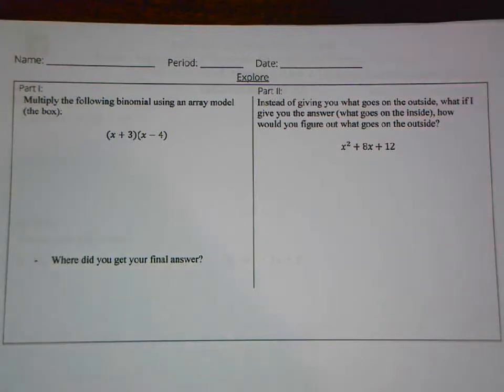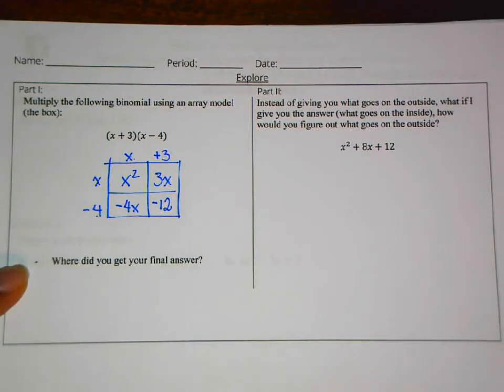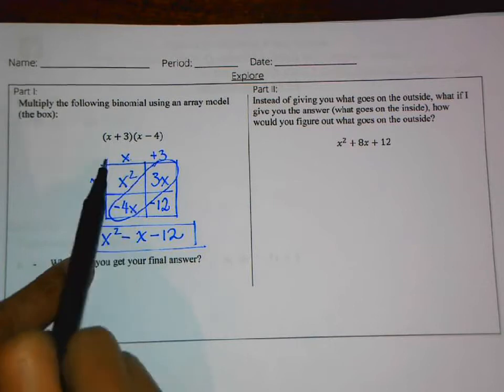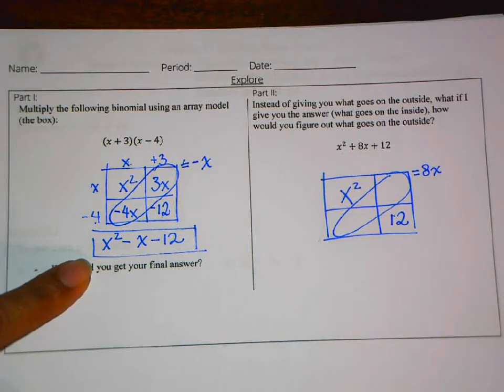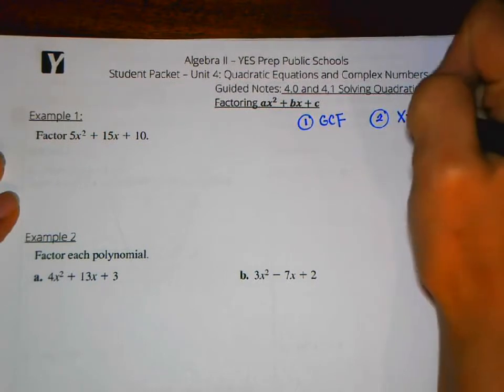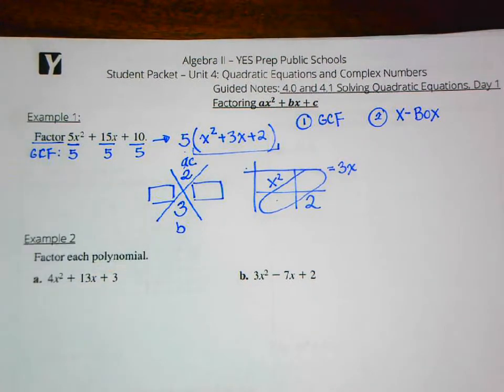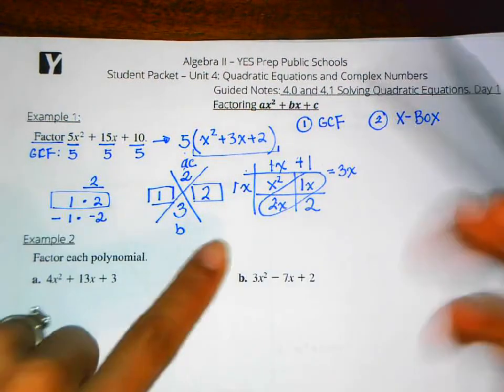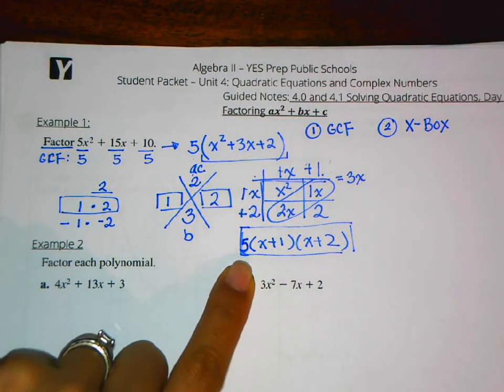1819 Algebra II Lesson 4 0 factoring quadratic